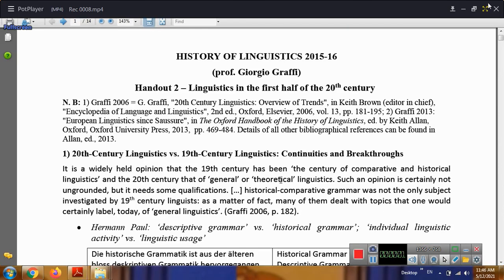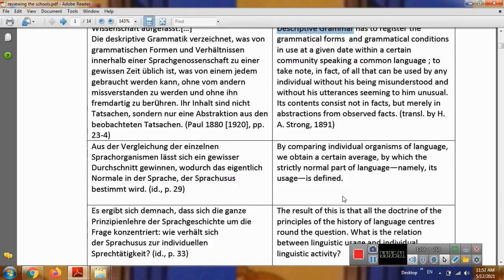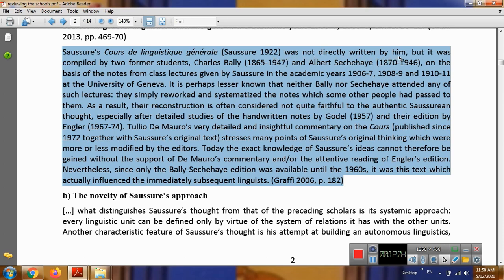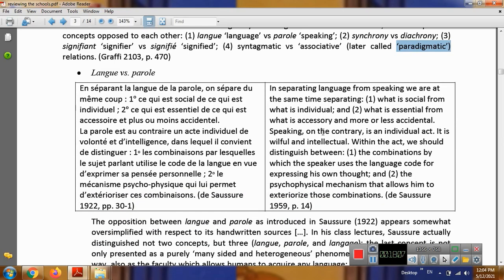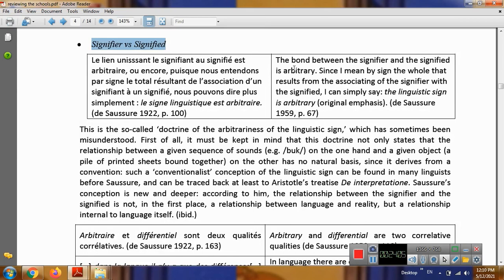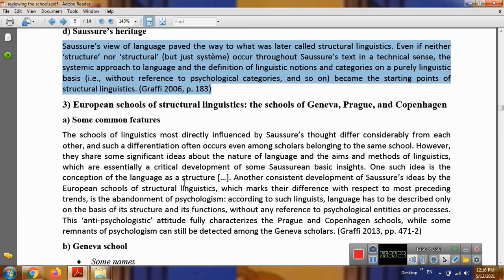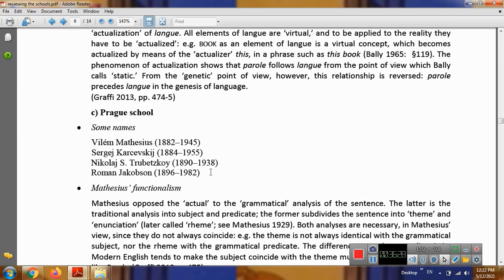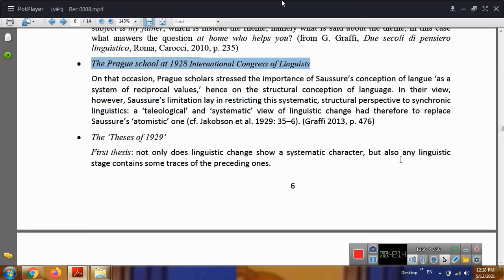Ling Schools - S8